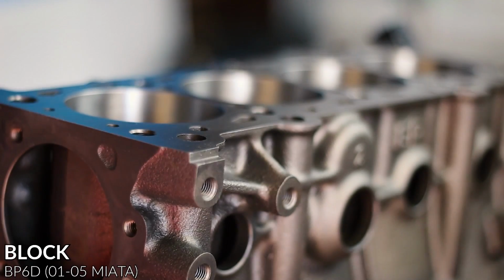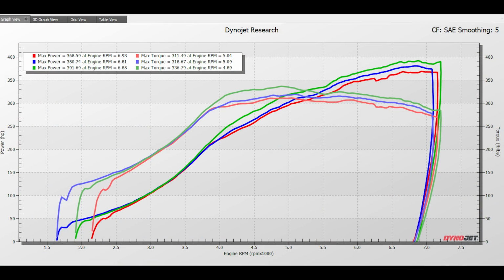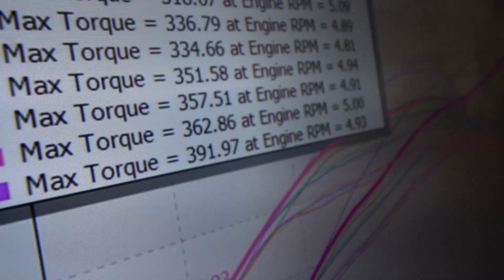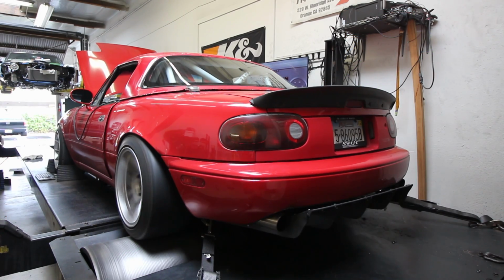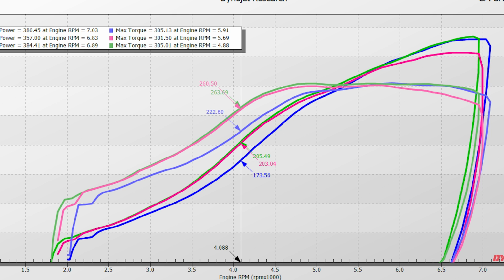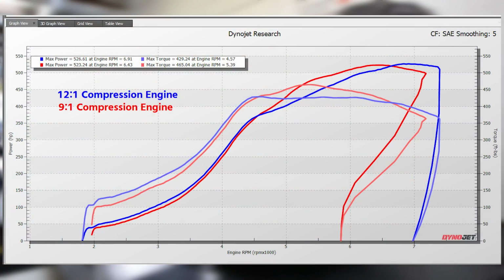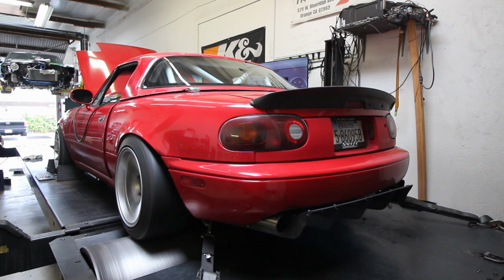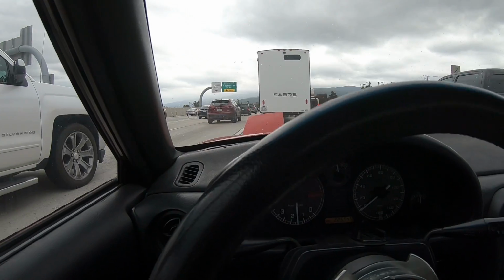IT JUST KEPT MAKING POWER!!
It WAS worth the wait. And your build will be too. KEEP ON WRENCHING!

What’s that digital gauge in the dash?! It’s called a CanChecked and you can pick one up from my friends at Bofi Racing!

Intro 0:00
First Pulls 1:46
Adding Sauce 3:09
Boost Control Tangent 5:09
More Sauce 9:00
VVT Tuning 9:25
Most Sauce Yet 11:23
Might as well send it 12:36
High Comp vs Low Comp Dyno Comparison 14:16
Outro 18:31